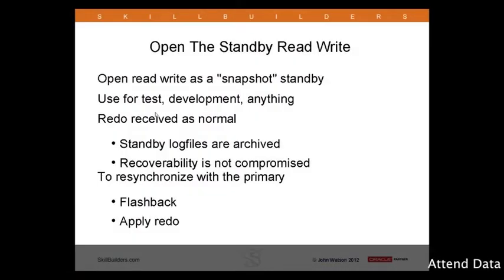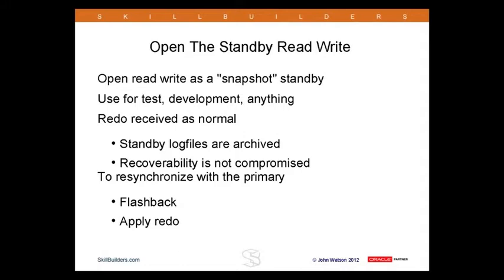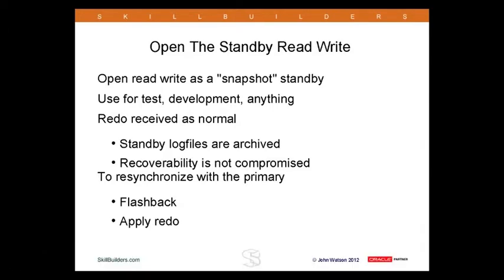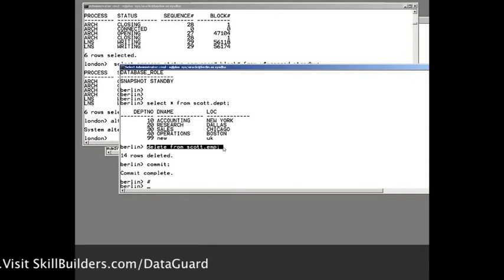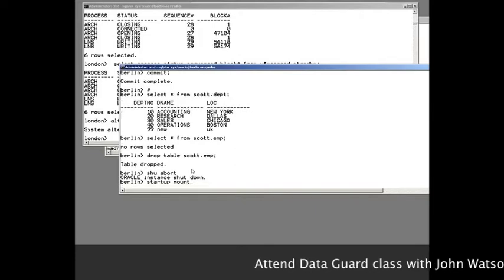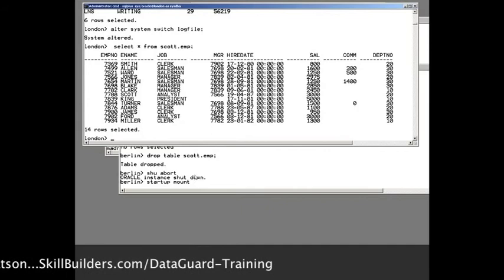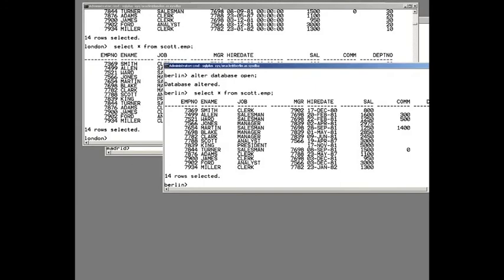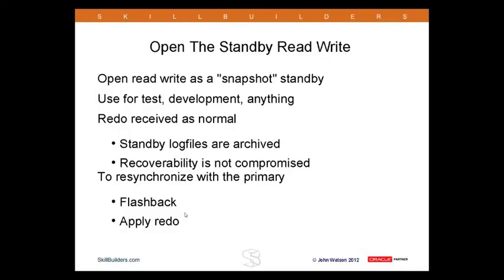Oracle Data Guard for Enhanced Database Performance and Reduced Licensing Costs (3 of 4)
In lesson 3 (of 4) you will learn how to open a Standby database in Read Write mode ("snapshot standby").  This can be hugely beneficial for, among other things, creating TEST databases.  (Think about life without cloning production databases for testing!)

00:13 - Lecture - Open the Standby in Read Write mode (snapshot standby).
02:24 - Demonstration - Open the Standby in Read Write

Hundreds more Oracle Database tutorials on our channel and web